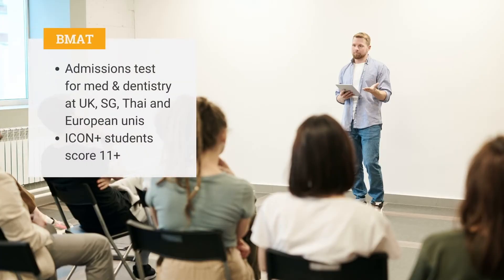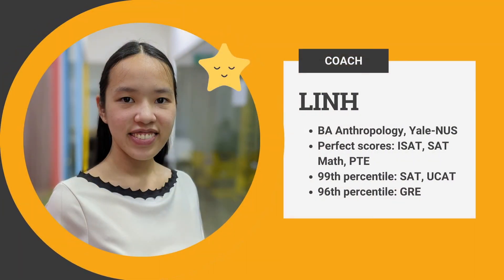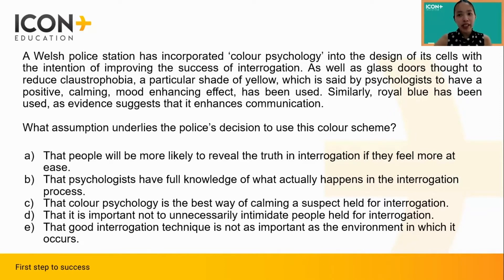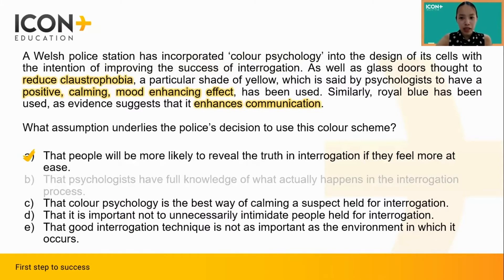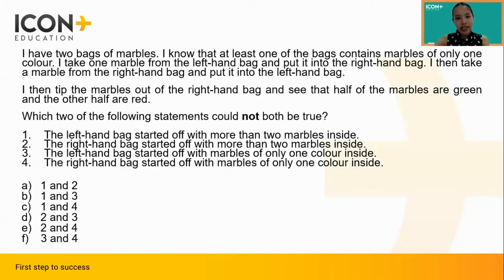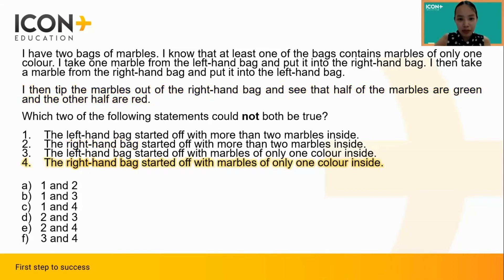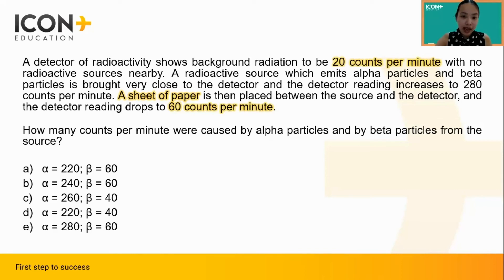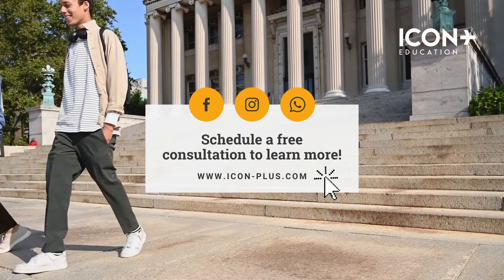Ace the BMAT for Top UK Medical Schools | Practice Questions and Solutions | ICON+ Education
The BMAT is an aptitude test used as part of the admissions process for Medicine, Biomedical Sciences and Dentistry in some universities in the UK, Singapore, Thailand and some European institutions.

Take this test if you’re aiming for medical schools at Cambridge, Oxford, Imperial and UCL.

Sample questions and solutions are included in the video!